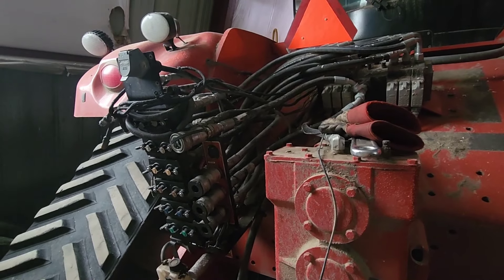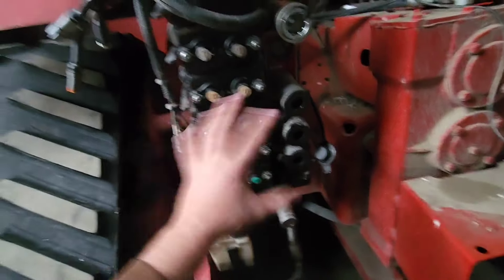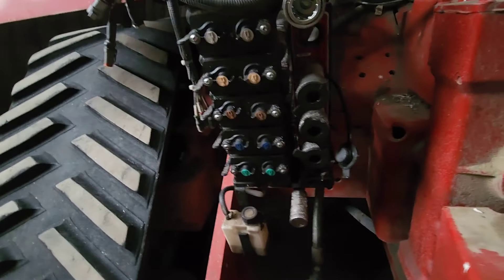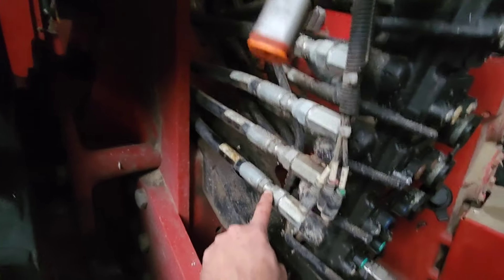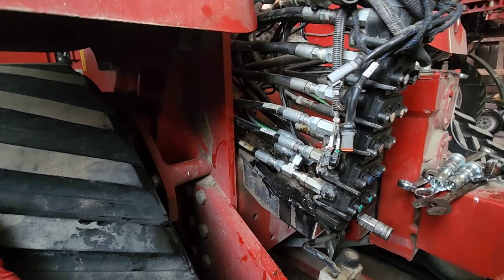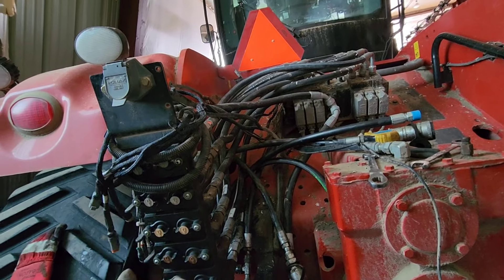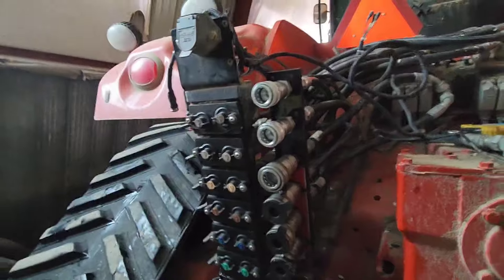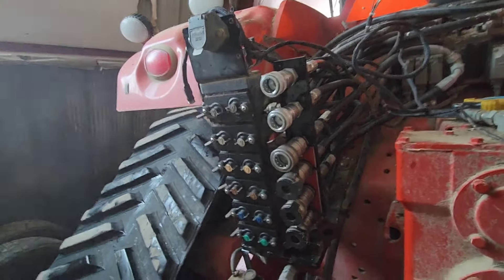Versatile 610DT Hydraulic changes for the Vaderstad Seedhawk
Had to make some changes on the Deltatrack so that the new Vaderstad Seedhawk drill works perfectly so it needed some hydraulic plumbing modifications